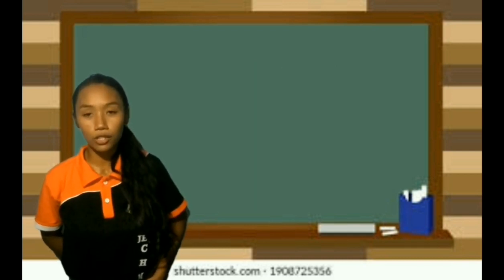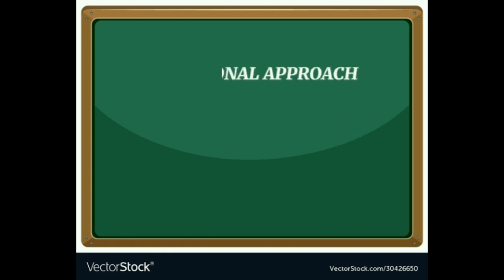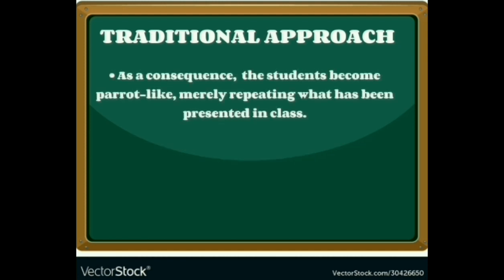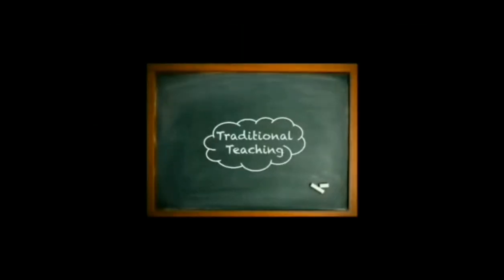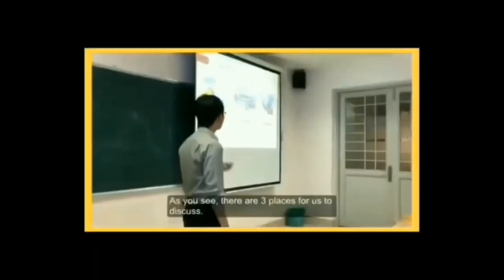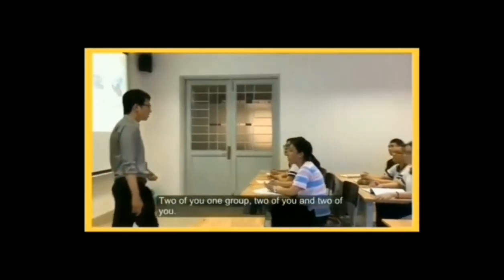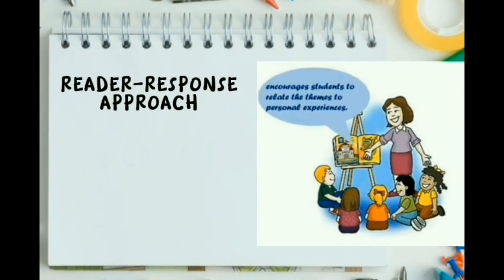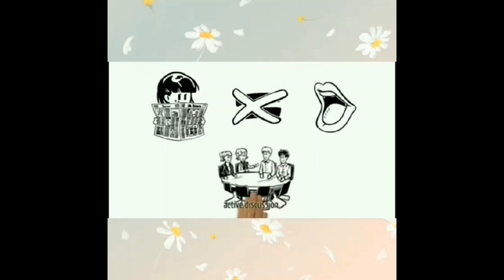LESSON 3: APPROACHES IN TEACHING LITERATURE